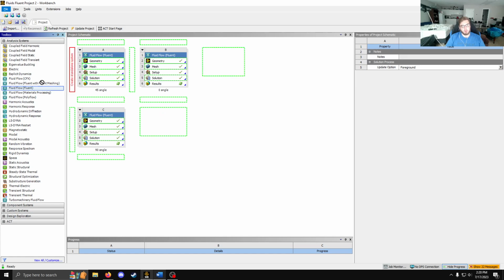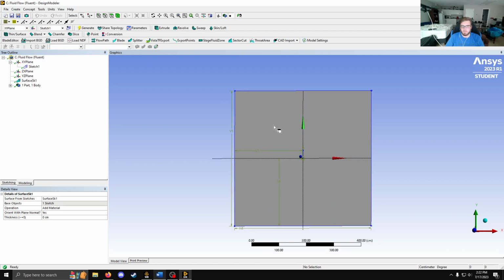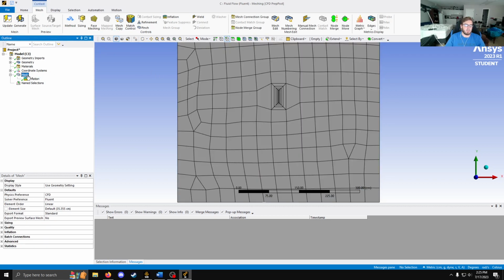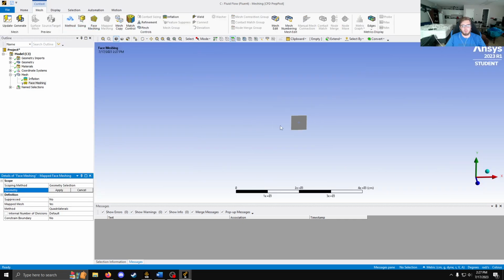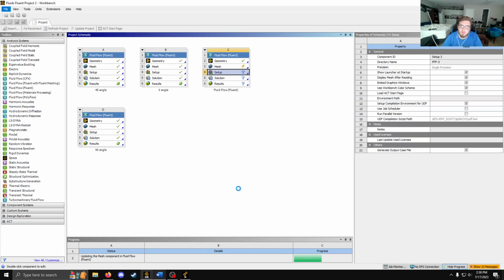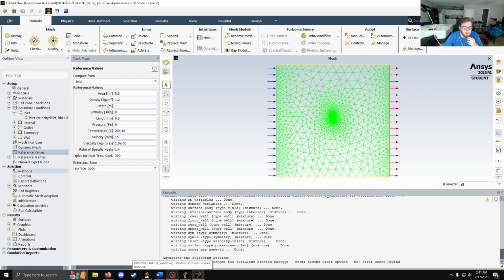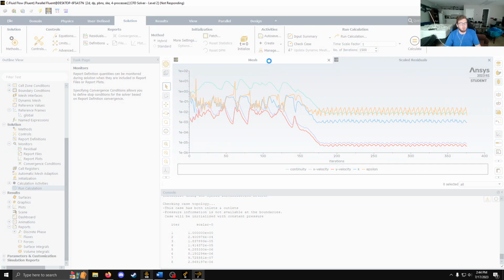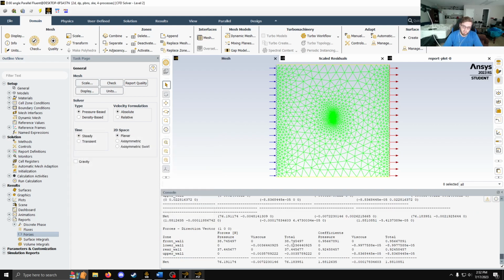Fluids Fluent Project 2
Electric Bugaloo